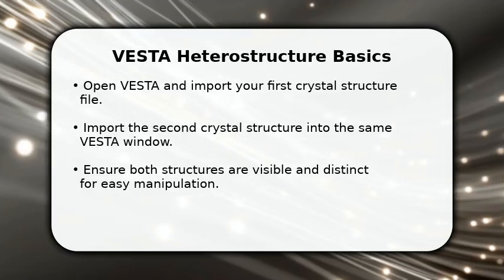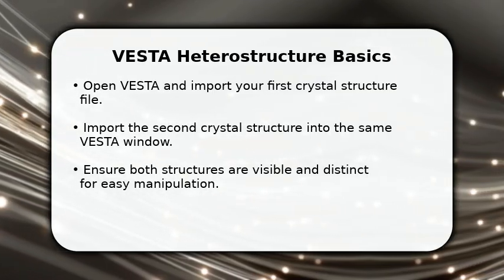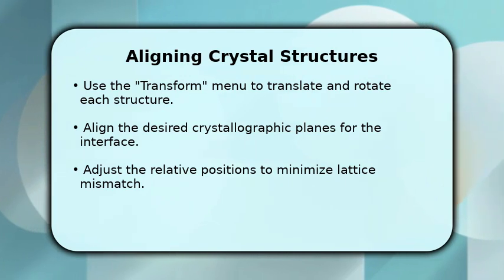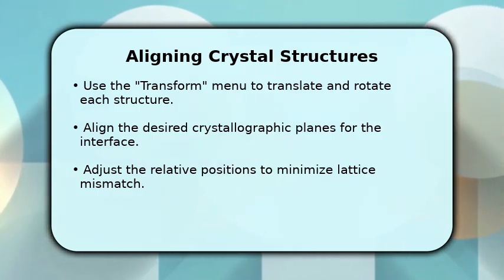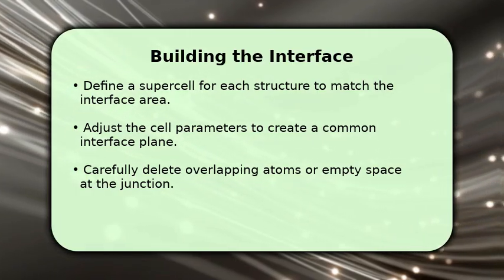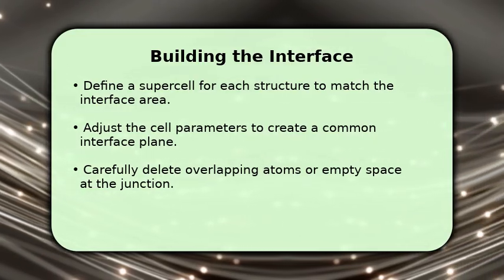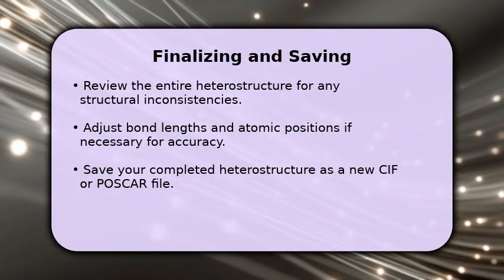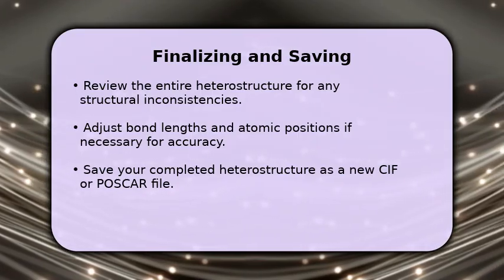How To Make Heterostructure In Vesta - Step By Step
▸ (x) In this video, we will guide you through the step-by-step process of creating a heterostructure in VESTA. VESTA is a popular software used for visualizing and manipulating crystal structures. A heterostructure is a type of material that consists of two or more different materials stacked together. By following these steps, you will be able to create your own heterostructure in VESTA and explore its properties.